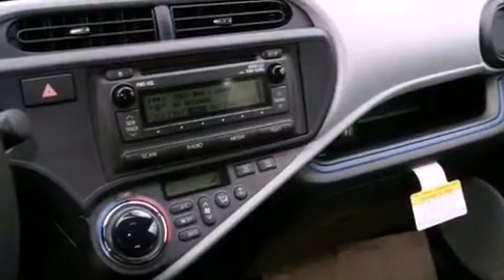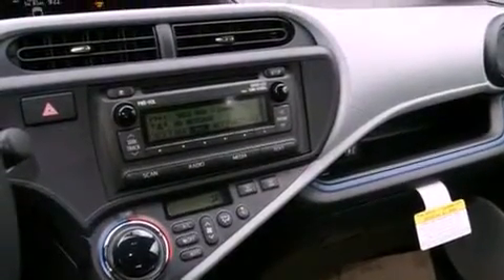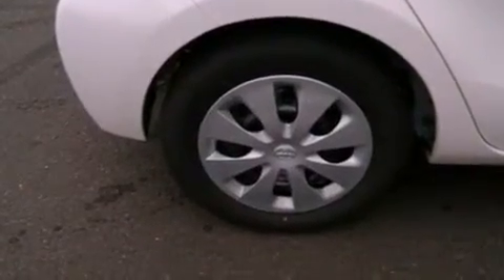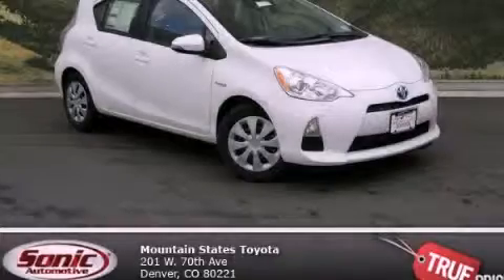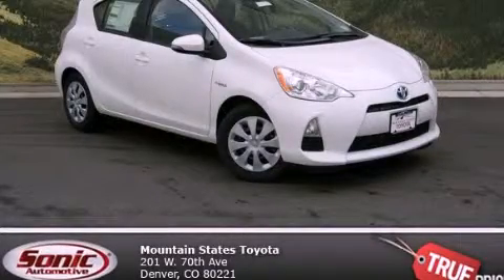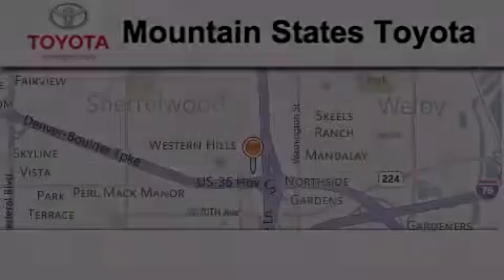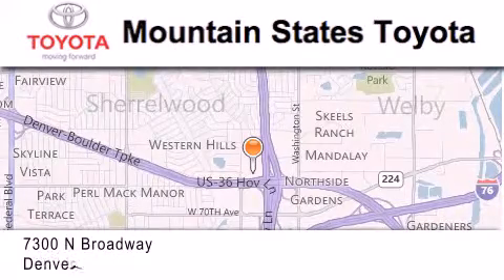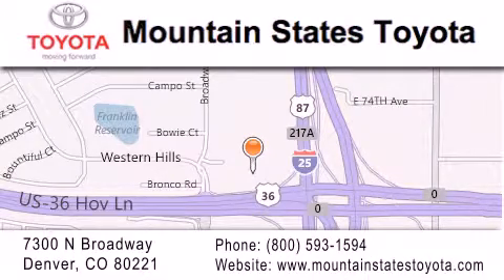2012 Toyota Prius Denver CO 80221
Year : 2012
 Make : Toyota
 Model : Prius
 Engine : 1.5L I-4 cyl
 Trans . : Continuously Variable
 Exterior : Moonglow
 Miles : 10

 201 W. 70th Ave.
 Denver , CO 80221
 2012 Toyota Prius Denver CO